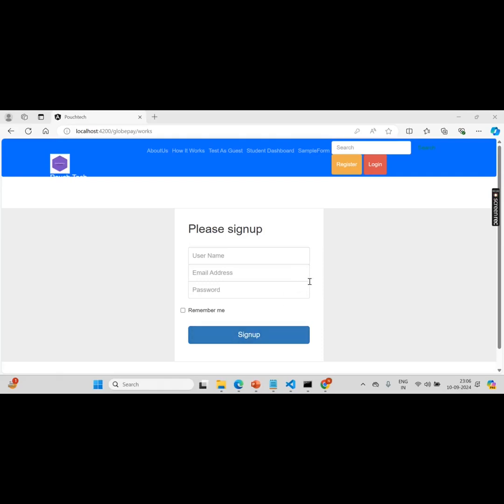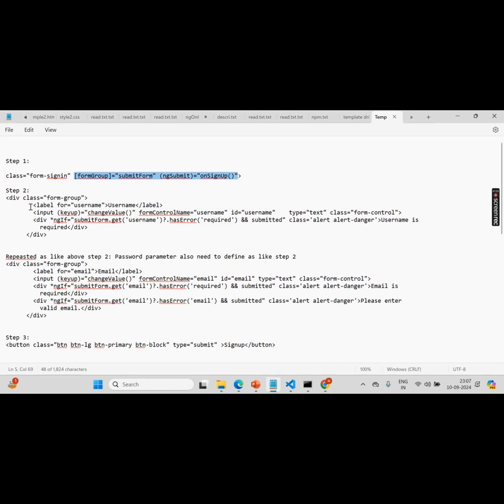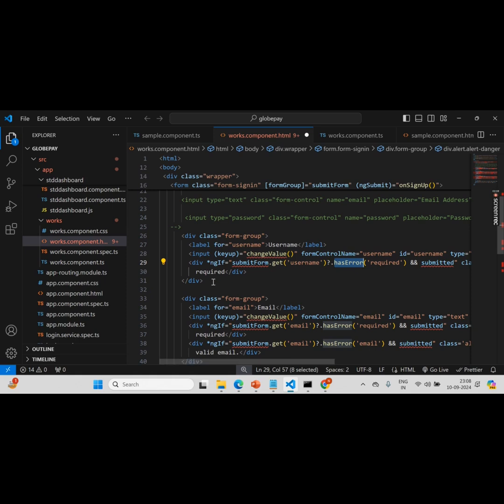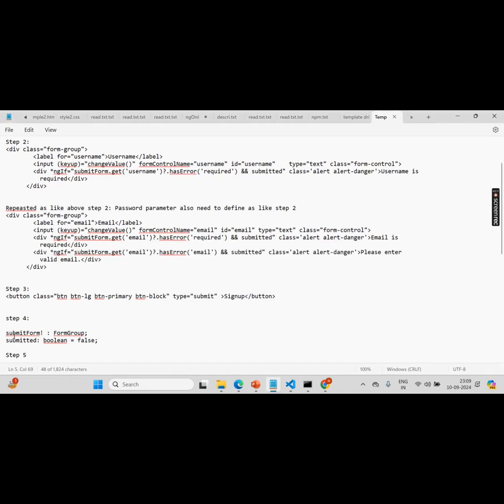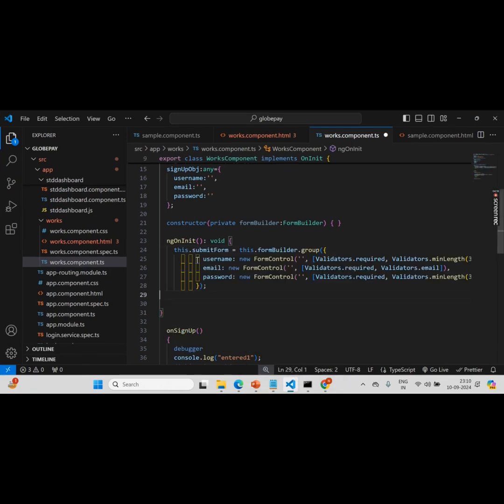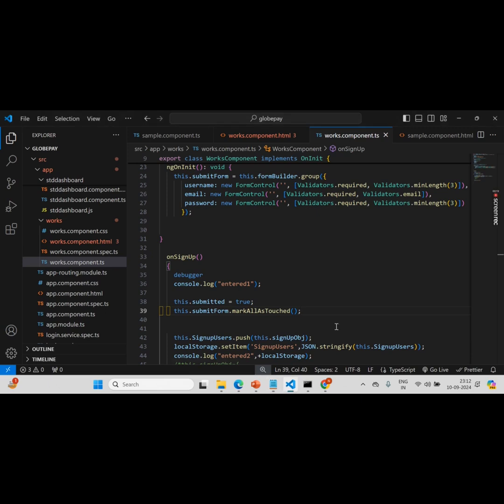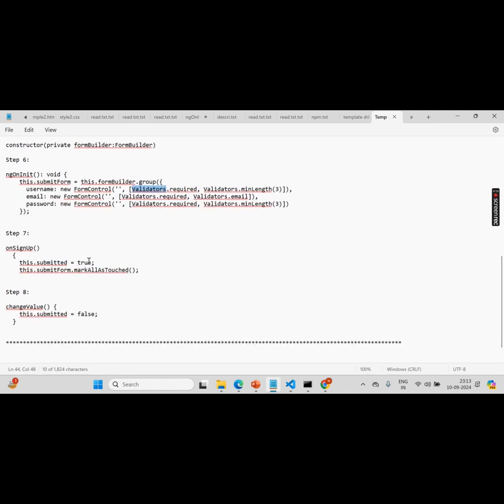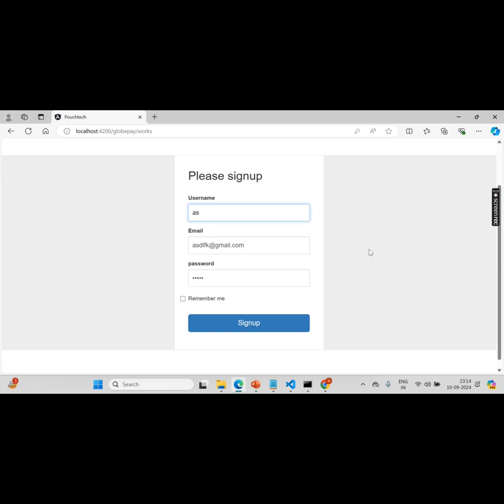Angular template driven validation practical